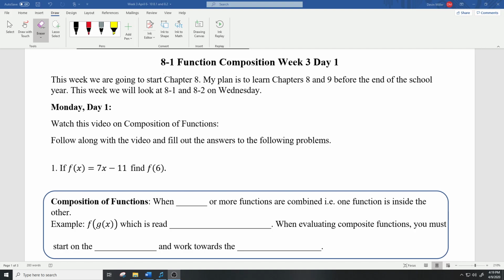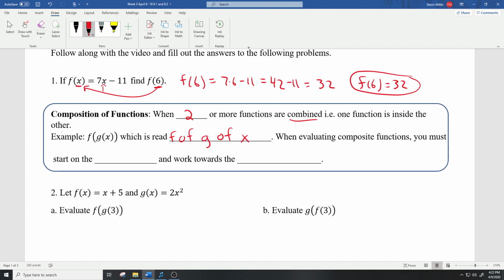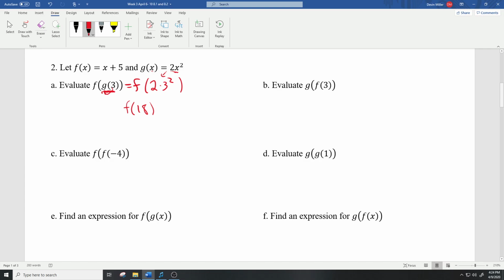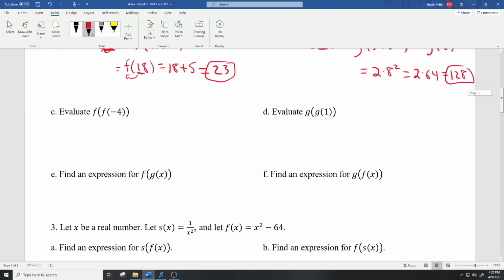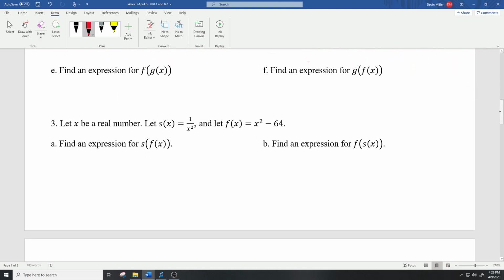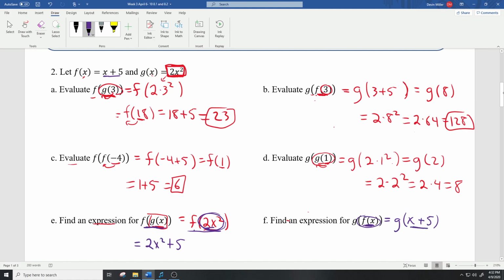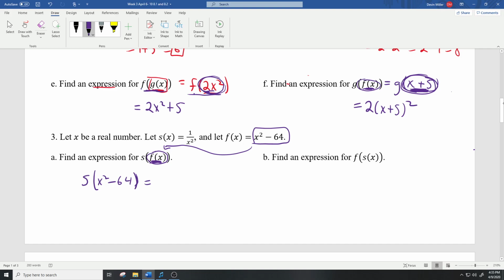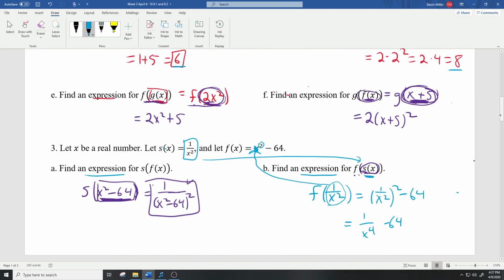4-13 Week 3 Day 1 8-1 Composition of Functions